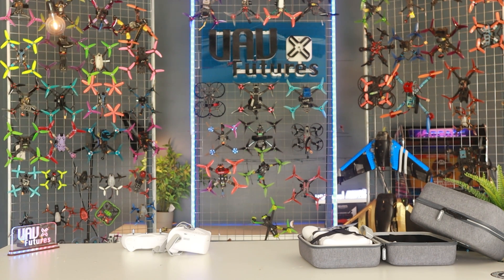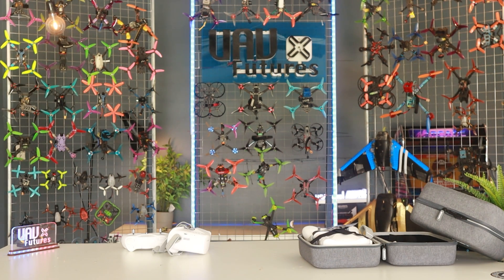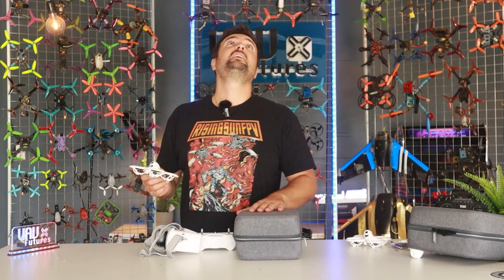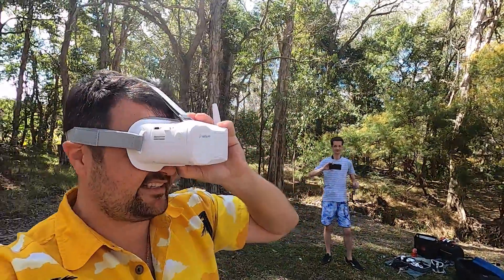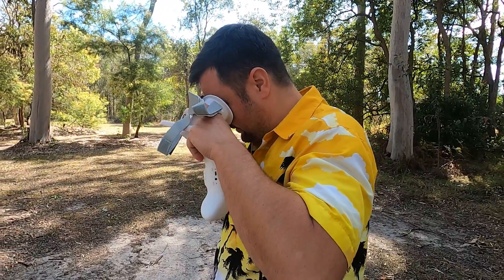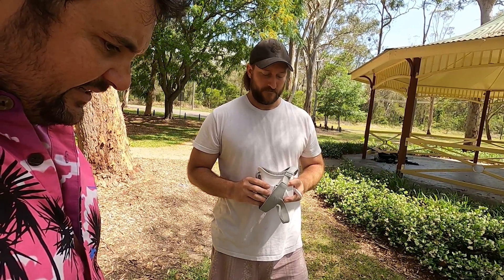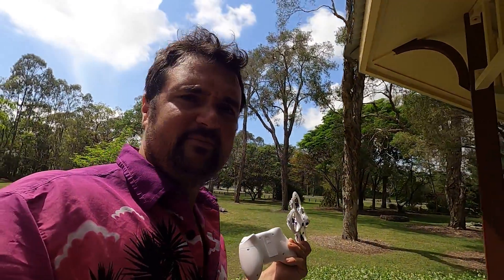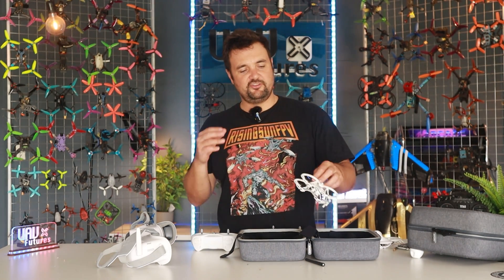Buying the WORST drone kit... (TWICE) so you don't have to. Cetus x pro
Here is the link I have to put in... but it is not recommended.
If it were up to me I would change
- make it only use betaflight
- make the channel show in the OSD
- REMOVE THE STUPID VTX control button on the radio.
- Get the VTX and fpv goggels to only have 6 or 8 channels.